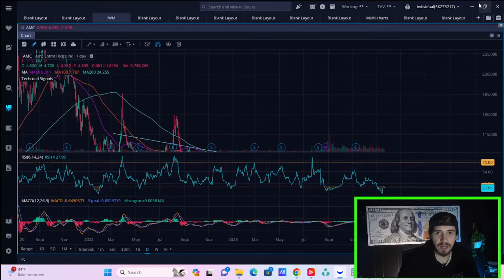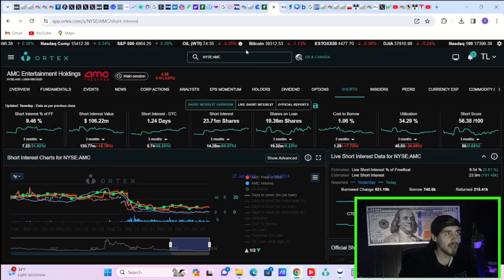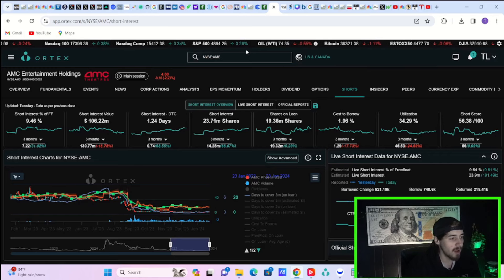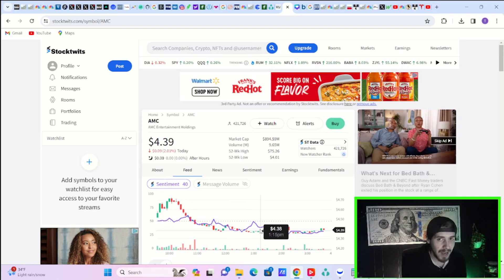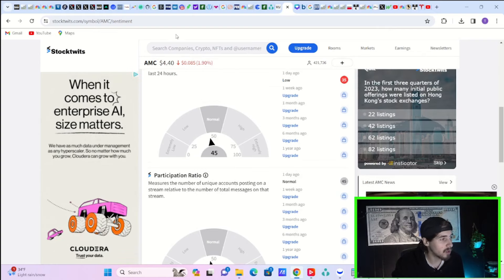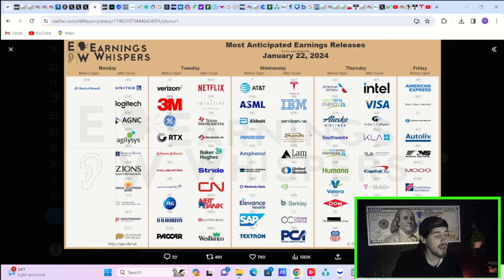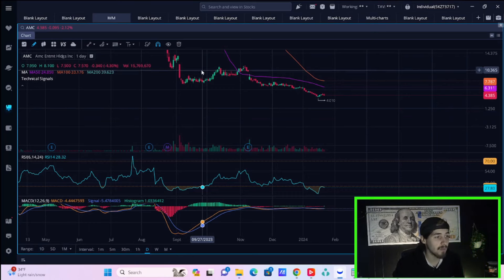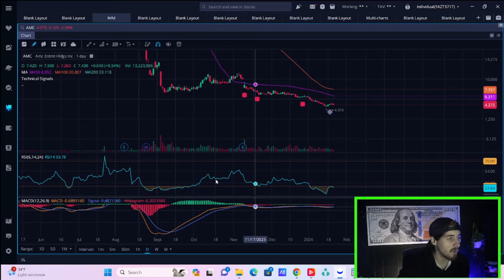The FLIP is Coming for AMC Stock..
We are going to be going over everything you need to know about AMC Stock here in this video.